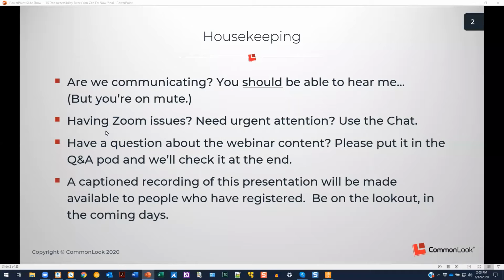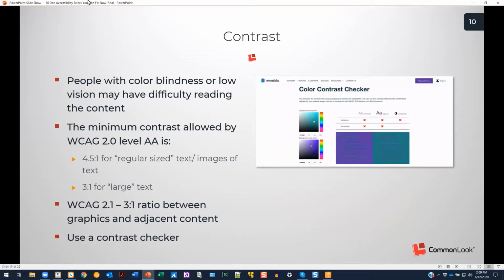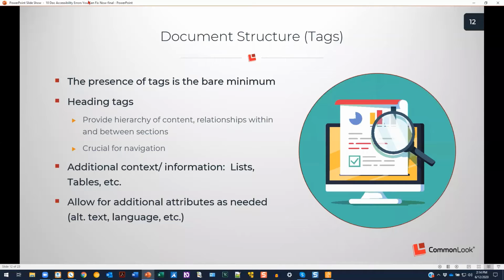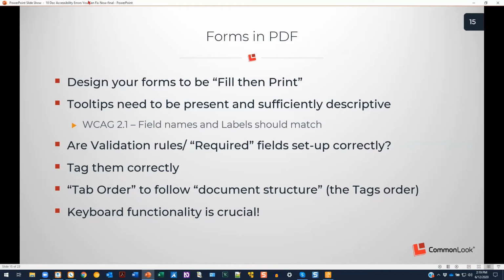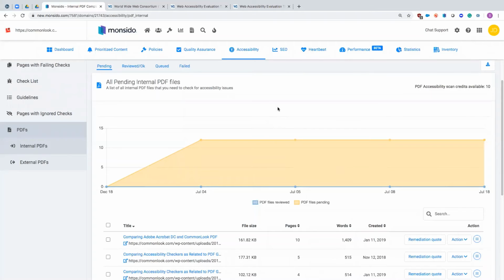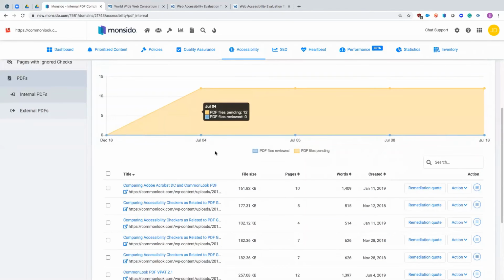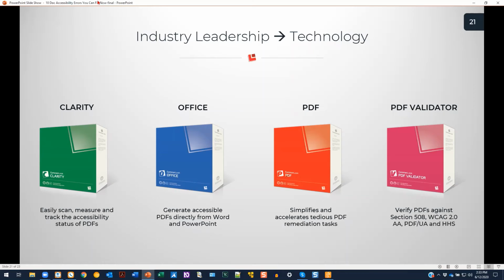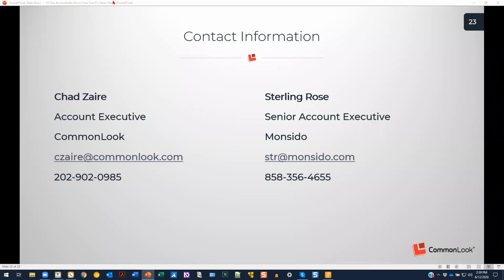10 Things You Can Fix on Your PDFs Now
Every organization needs to be concerned about accessibility and should work towards ensuring that everyone has equal access. We all understand that there are legal requirements to do so, but where do you begin and how do you deal with document accessibility issues?